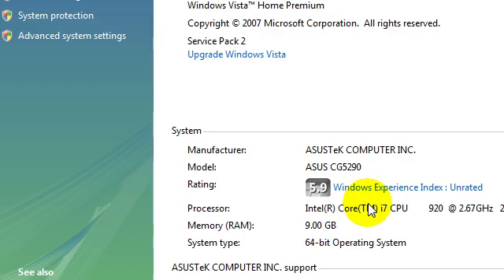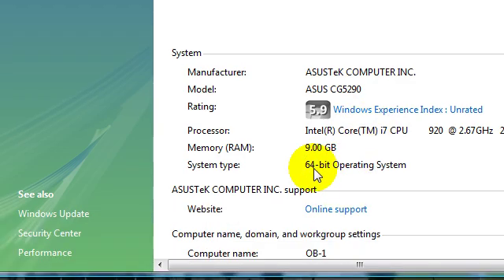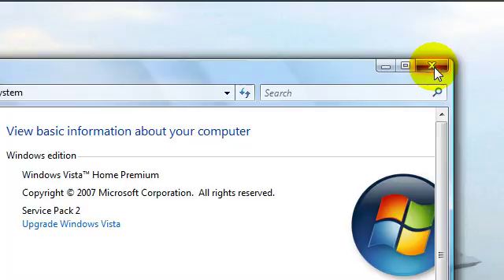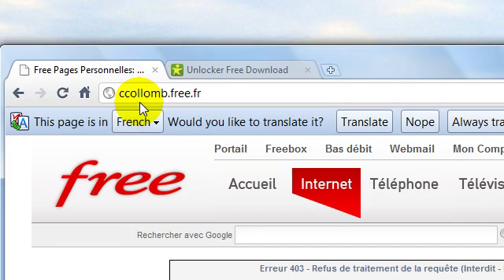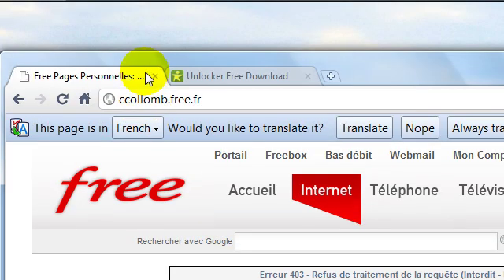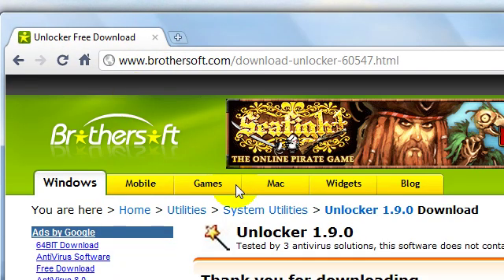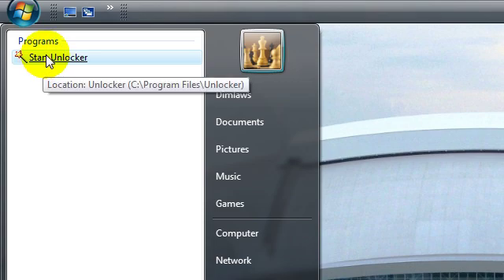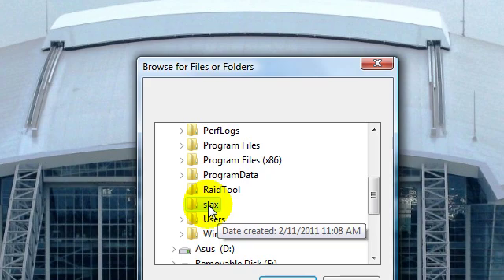how to delete files that won't delete using UNLOCKER 1.9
or

or